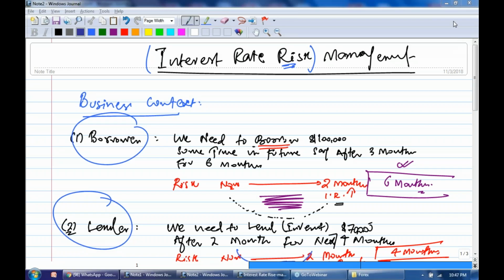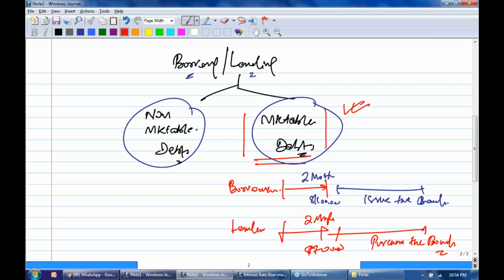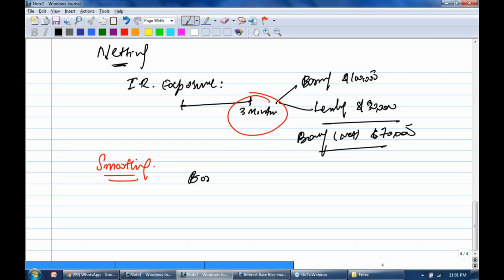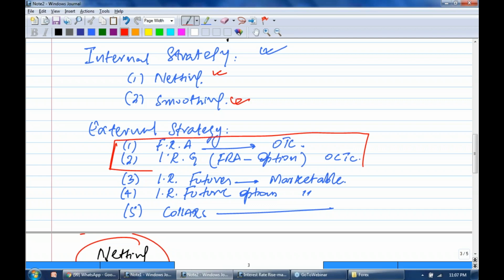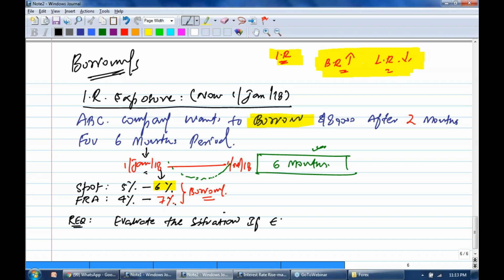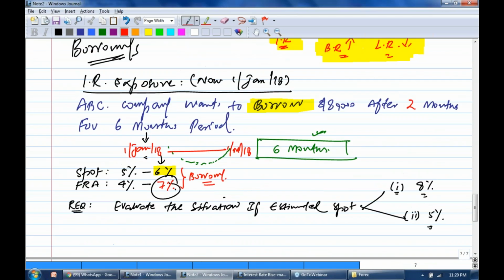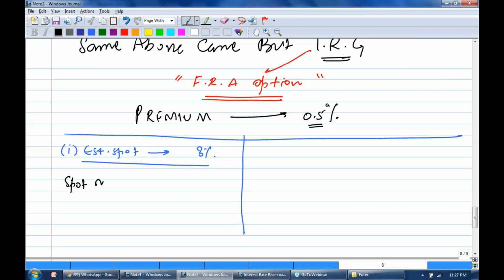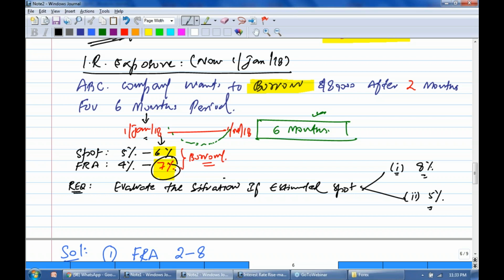Mastering Interest Rate Risk Management: Strategies for Success Part 1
Are you looking to gain a solid understanding of interest rate risk management? You've come to the right place! In this comprehensive video, we dive deep into the world of interest rate risk, exploring its impact on businesses and individuals, and most importantly, how to manage it effectively.

🔍 In This Video, You Will Learn:

What is Interest Rate Risk?
Understand the fundamentals of interest rate risk and why it matters.
Types of Interest Rate Risk
Identify different types of interest rate risks, including repricing risk, basis risk, and yield curve risk.
Measuring Interest Rate Risk
Learn about key metrics and tools used to measure interest rate risk, such as duration, gap analysis, and Value at Risk (VaR).
Strategies for Managing Interest Rate Risk
Explore various strategies to mitigate interest rate risk, including hedging with derivatives (swaps, futures, options), asset-liability management, and more.
See how real businesses have successfully managed interest rate risk and the lessons learned from their experiences.
🌟 Why This Video is a Must-Watch:

Expert Insights: Gain valuable insights from industry experts and seasoned professionals.
Practical Tips: Get actionable tips that you can implement right away.
Clear and Concise: We break down complex concepts into easy-to-understand segments.

Have questions? Drop them in the comments, and we'll be sure to address them in our next video.

Together, let's master the art of interest rate risk management. 🚀